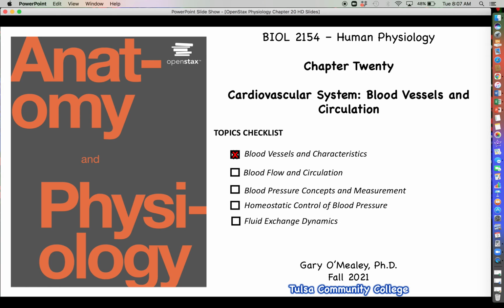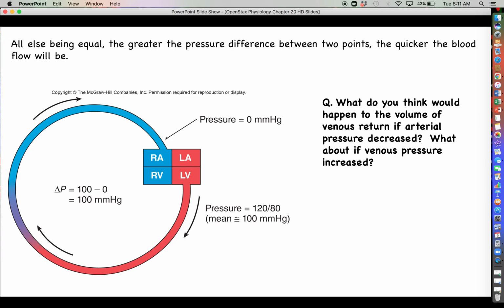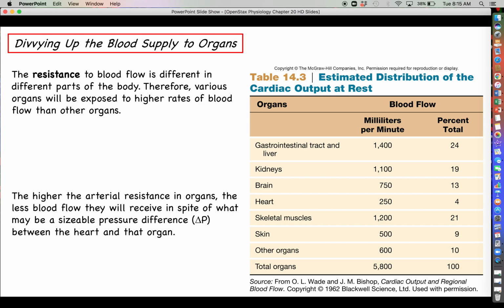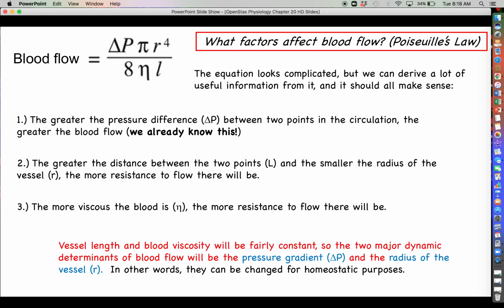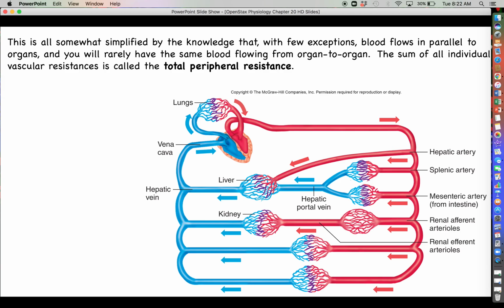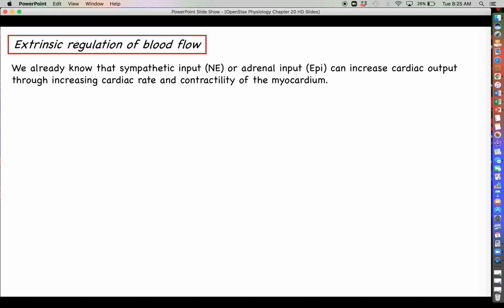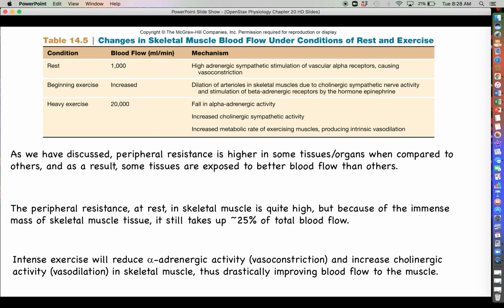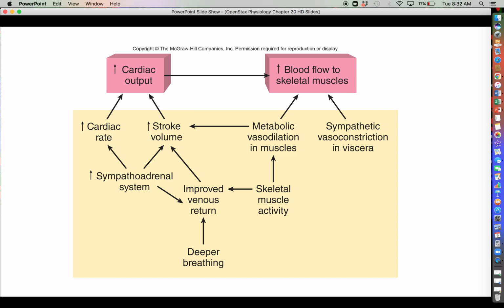Human Physiology - Chapter 20 (NEW) - Part 2 - Blood Flow Concepts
This video discusses determinants of blood flow, Poiseuille's Law, Vascular Resistance, and how blood flow changes during exercise.